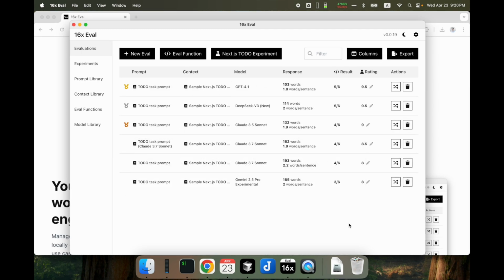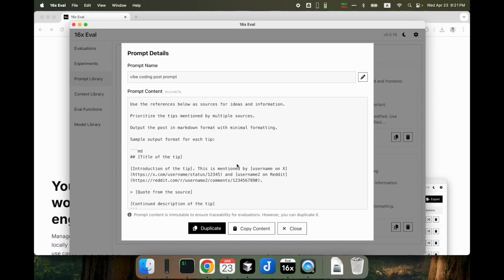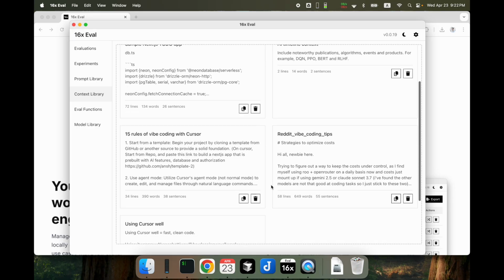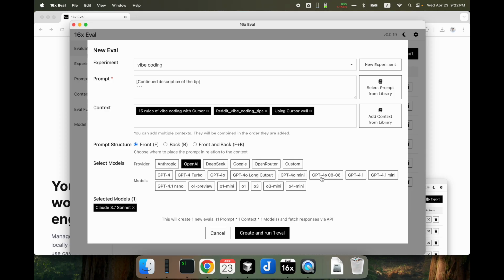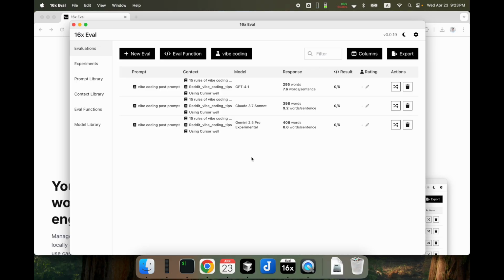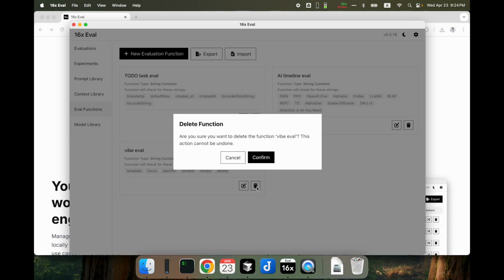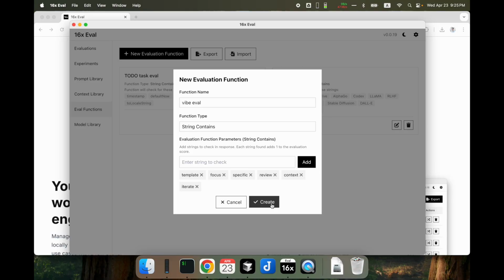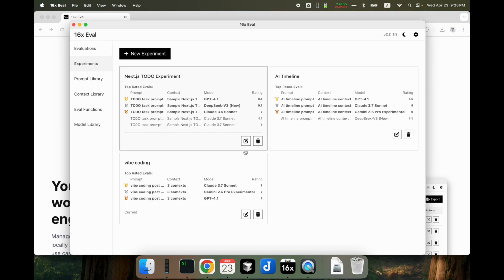16x Eval Demo on Writing Task Evaluation (May 2025)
This is an old demo video of 16x Eval.

Introducing 16x Eval: Effortlessly evaluate prompts and models.

16x Eval is your personal workspace for prompt engineering. Manage your prompts, contexts, and models in one place, locally on your machine. Test out different combinations and use cases with a few clicks.

This video is a short 5-min demo and tutorial video for how to use 16x Eval.